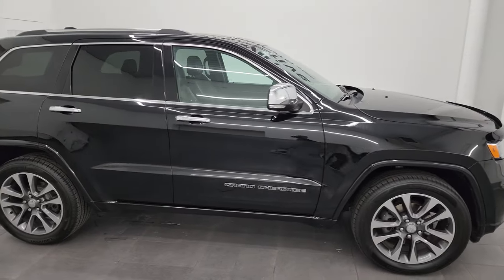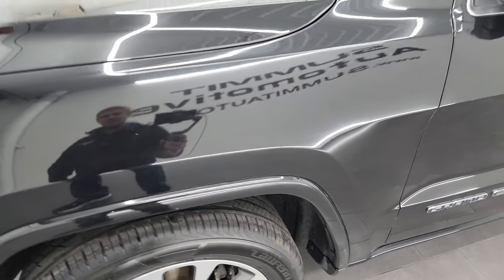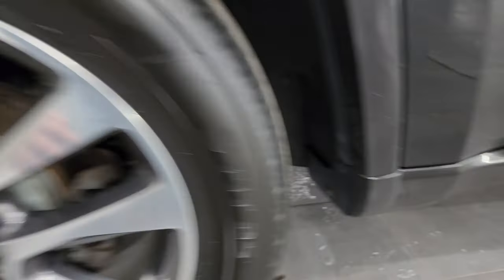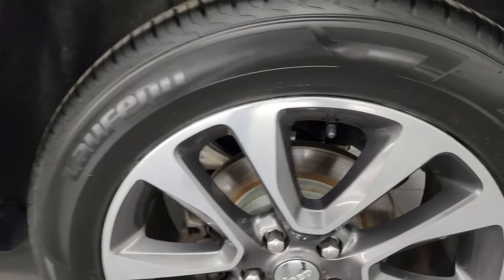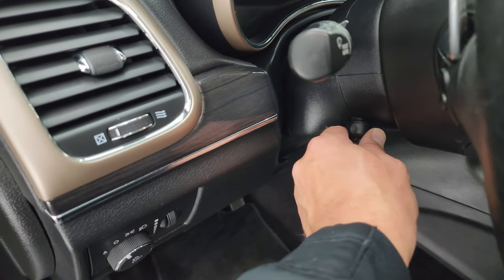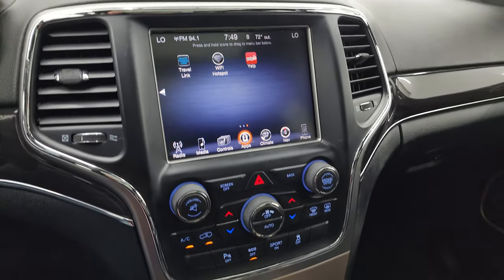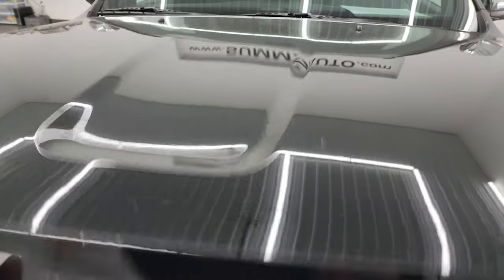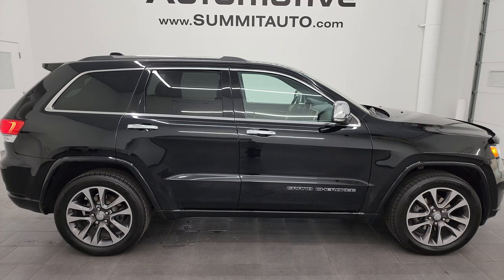2017 JEEP GRAND CHEROKEE OVERLAND DIAMOND BLACK 4K WALKAROUND 23J510A SOLD!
This 2017 JEEP GRAND CHEROKEE OVERLAND IN DIAMOND BLACK METALLIC FOR SALE IN FOND DU LAC OSHKOSH WISCONSIN 54935 is the vehicle we did walk around review of today.

Thank you for checking out this video of this 2017 JEEP GRAND CHEROKEE OVERLAND IN DIAMOND BLACK METALLIC FOR SALE IN FOND DU LAC OSHKOSH WISCONSIN 54935

STOCK: 23J510A
PRICE: $18,999
MILES: 144,934
MAKE: JEEP
MODEL: GRAND CHEROKEE
VIN: 1C4RJFCG3HC633358
LOCATION: FOND DU LAC OSHKOSH WISCONSIN, 54937 TRUCKS ON 41

CLEAN TITLE HISTORY! NEW TIRES! 3.6 Liter DOHC V6 Pentastar Engine with ESS Electronic Start/Stop Technology, 295 Horsepower, Overland Package, 8 Speed Automatic Transmission, Quadra-Trac II System 4x4 Four Wheel Drive 4WD, Automatic Transmission Center Console Shifter, Quadra-Lift Air Suspension with Height Adjust Leveling System, Selec-Terrain System with Snow/Sand/Mud/Rock Selectable Terrain Settings, Factory GPS Navigation System, Power Panoramic Vista Roof Sunroof Moonroof Sun Roof Moon Roof, Reverse Backup Camera Rearview Camera, Blind Spot Monitoring with Rear Cross-Path Detection, Start / Stop Technology Start/Stop, Non Smoker, Dual Power Air Conditioned Ventilated and Heated Seats, Black Ebony Leather Seats, Bucket Seats, Memory Driver's Seat, 2nd Row Heated Bench Seating, Towing Package with Receiver Trailer Hitch and Trailer Wiring Tow Package, Heated Power Mirrors with Blindspot Indicators, Power Fold in Power Mirrors with Built-in Directional Signals, Electronic Stability Control Traction Control ESC, Downhill Assist Control DAC, Brand New 265/50 R20 Tires, 20 Inch Rims Premium Wheels, Painted and Polished Aluminum Rims Premium Wheels, Four Wheel Disc Brakes, HID High Intensity Discharge Headlights, LED Fog Lights, LED Running Lights, LED Tail Lamps, Roof Rack Rails, Sonar with Front and Rear Bumper Sensors, Blind Spot and Cross Path Detection System, Easy Fuel Capless Fuel Fill, Chrome Tipped Exhaust, Chrome Trimmed Grill, Chrome Trimmed Mirrors, AM / FM Radio Tuner, Sirius/XM Satellite Radio Capabilities Sirius / XM, Uconnect (R) 8.4 AM/FM System 8.4 Inch Touchscreen with AM/FM, 7-Inch Multi-View Display, Harmon / Kardon Premium Audio Sound System Harmon/Kardon, 911 Assist System, Offroad Pages With Temperature Guages, Pitch And Roll Display, and Drivetrain Display, U Connect Hands Free Bluetooth Hands-Free Phone System Blue Tooth, Android Auto Compatible, Apple Car Play Compatible, Auxiliary MP3 Jack Portable Audio Connection, Factory Subwoofer, USB Jack Portable Audio Connection, Enter-N-Go System Keyless Entry System, Keyless Entry with Factory Remote Start, Push Button Start, Power Raise and Close Rear Gate, Rear Window Defroster, Adjustable Height Seatbelts, Driver and Passenger Front Air Bags, L.A.T.C.H. Child Safety System, Side Curtain Air Bags SRS Safety Restraint System, 2nd Row Power Windows, Woodgrain Trimmed Heated Steering Wheel with Multi-Function Steering Wheel Controls, Homelink System with Three Programmable Buttons for Garage Doors, Lighting Systems & Security Systems, Compass, Outside Temperature Display and Mileage Display, Dual Multi-Zone Climate Control , Fold Down Rear Seats, Factory Floormats, Woodgrain Dash And Door Trim, Air Conditioning AC, Cruise Control, Power Locks, Power Windows, Automatic Headlights Autolamp, Power Tilt/Telescope Steering Wheel, 115V / 150W Auxiliary Power Outlet, Diamond Black Crystal Pearlcoat, Very very clean inside and out! This is a whole lot of suv for not a lot of money! Make your move before this super clean ride is gone!